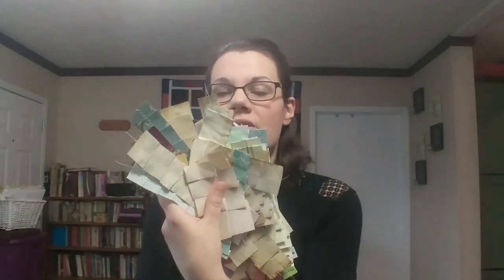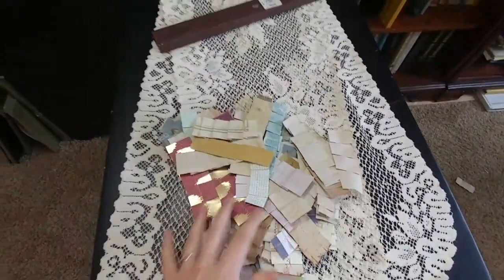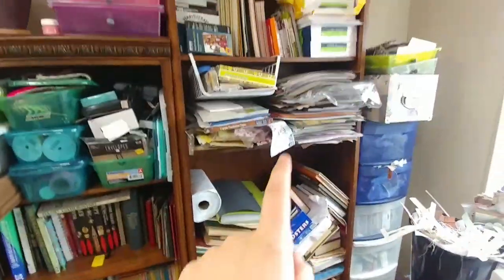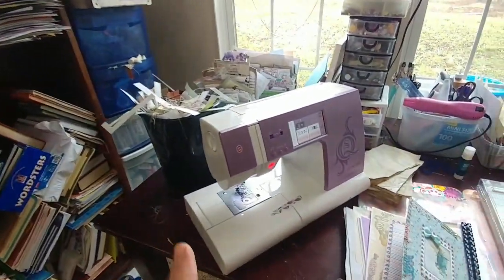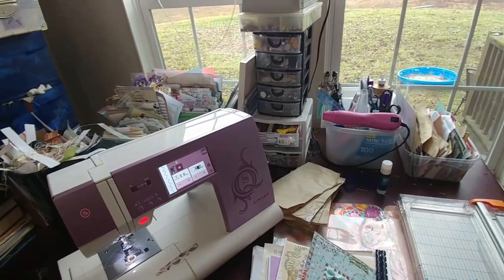Intentional Crafting / Going Through Scrap Drawers / Paper Ribbon Restock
Does your craft room / space feel like it gets messy & overwhelming at times? I have a few tips to keep that in ✔.